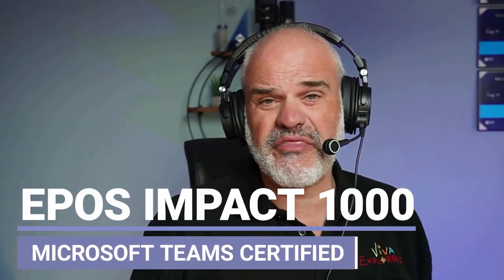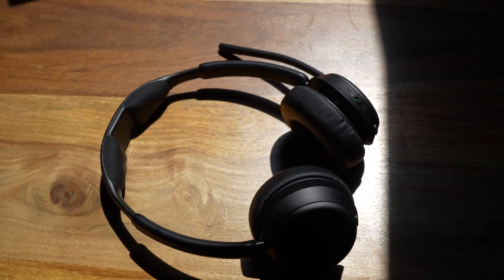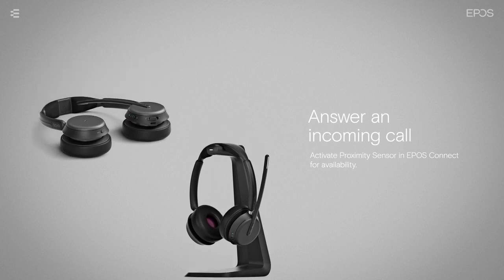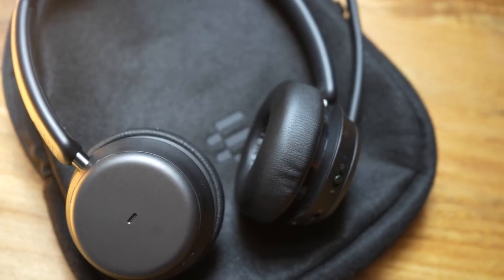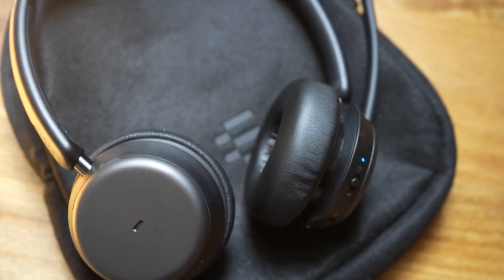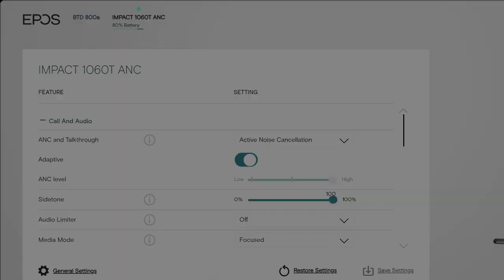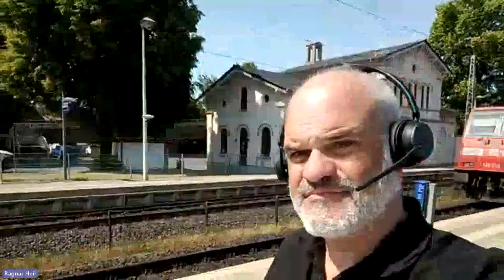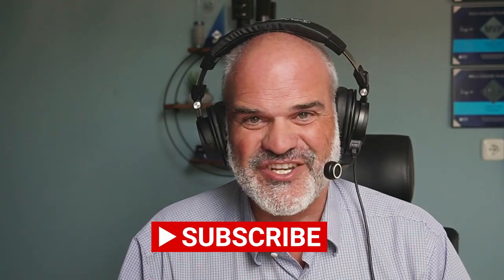EPOS IMPACT 1000: Best 2023 Hybrid Work Headset, certified for Microsoft Teams?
EPOS Impact 1000: new Industry Leading Headset for Hybrid Work Headsets, certified for Microsoft?

Intro 00:00
Call Controls 00:42
Specifications and Features 01:15
Mic Test Poly Voyager Focus 2 02:31
Mic Test Jabra Evolve2 75 02:45
Mic Test EPOS IMPACT 1061T 03:01
Outdoor Test & SideTone Wind 04:10
EPOS Connect App 04:33
Mic Test in Car and Train + Coffee Grinder 05:40
My Verdict 06:25